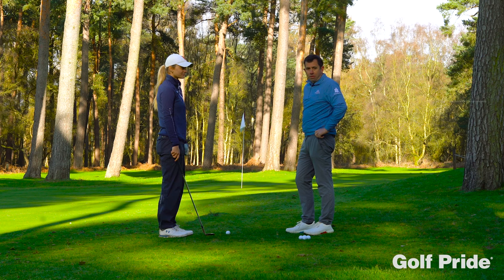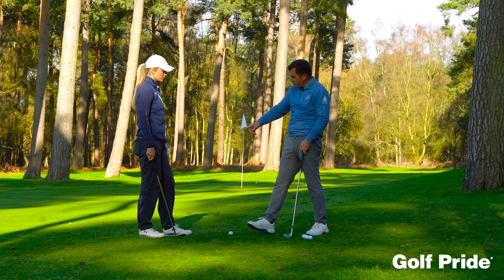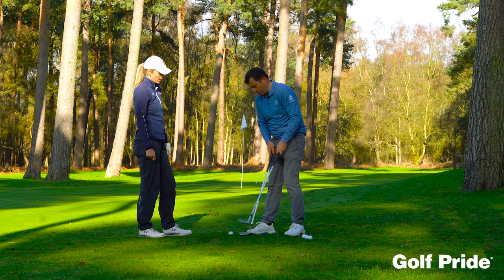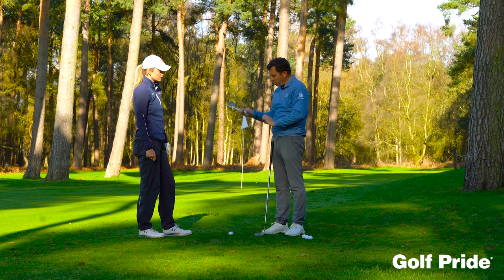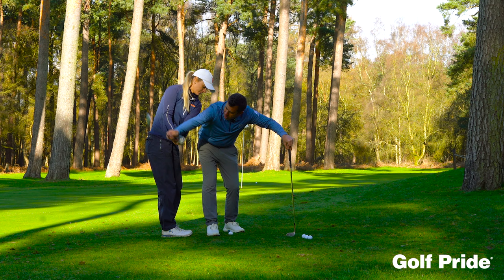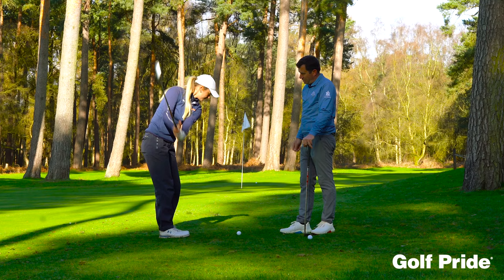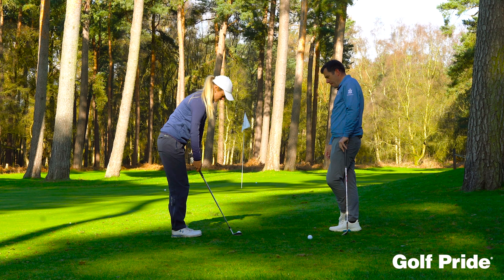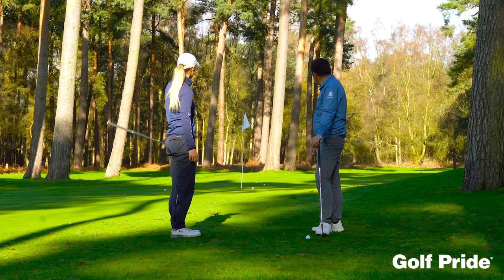Short Game Series with Dan Grieve – Fresh grips = maximum control around the greens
Without fresh grips, you’ll have to grip the club too tightly when chipping around the greens. And that isn’t good for your control. Short game expert, Dan Grieve explains why holding the club lighter can help you achieve better results.